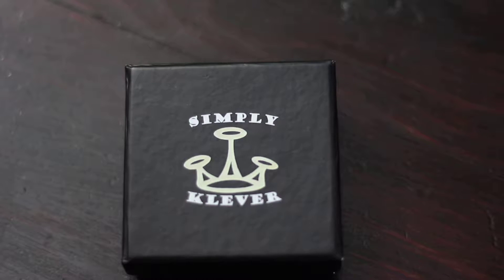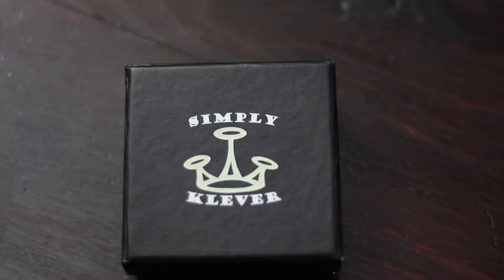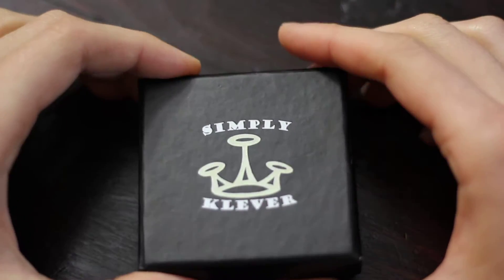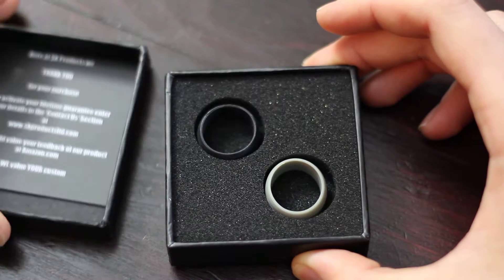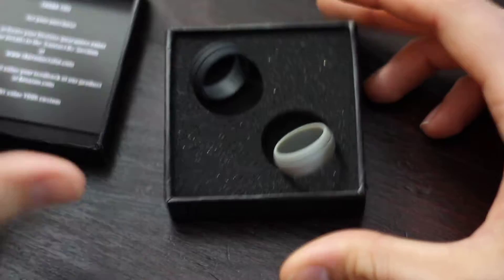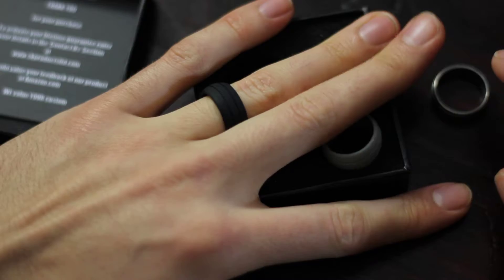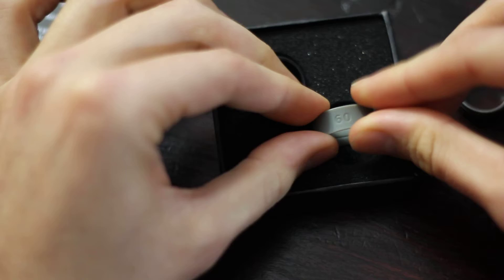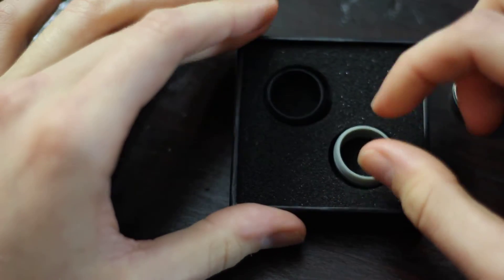Simply Klever Silicone Wedding Ring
Hello Everyone and welcome to Transparent Reviews.
Today I received a product form Simply Klever. It is their 2 pack of silicone wedding rings. I’ve been waiting to review these for a while. You may ask yourself why would I ever need a silicone ring. Well, your wedding ring – the original one, may have irreplaceable value to you and your partner. If I’m going to the gym, moving furniture, doing wood work, or just want to change up my look this is a comfortable option.
You receive two options in the box that are backed by a life time guarantee. All you need to do is follow the instructions they provide to claim it. You’ll notice it fits nicely, mine is a size 9 and has nice ascetic grooves in it to give it a similar look as titanium one.
I like that I have an option for either gray or black. Also if you are worrying about allergies I believe the silicone is of good quality. If you look on the inside of the ring you’ll see a number 60. That number should represent the level this silicone falls on the durometer scale. 60 is the same grade durability as sneaker tread and auto tires. All and all happy with the ring and the fast shipping. Looking forward to wearing the black one out to a formal occasion with my black suit.